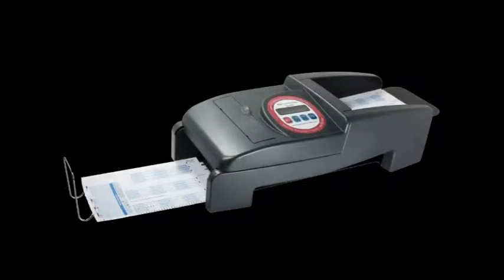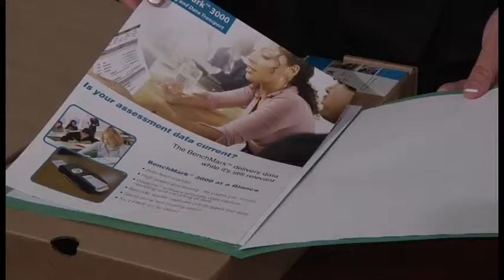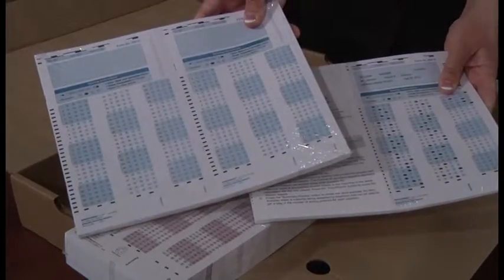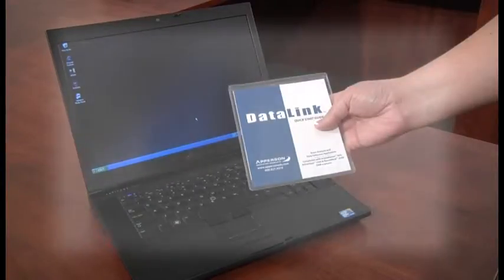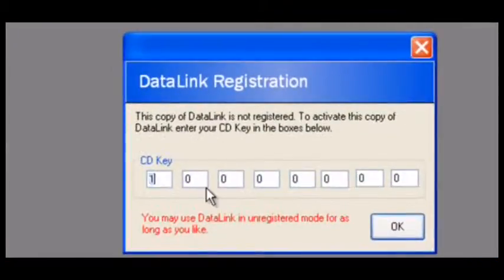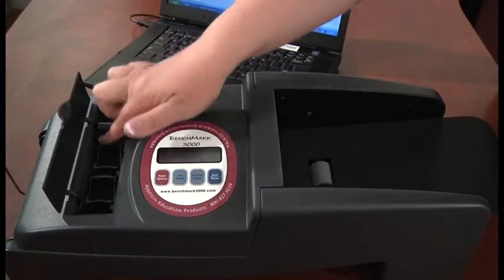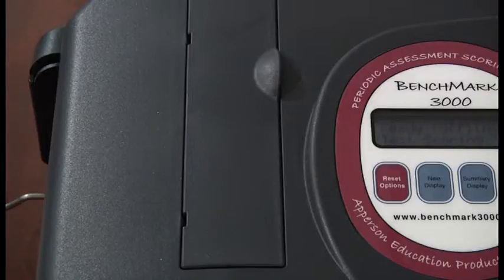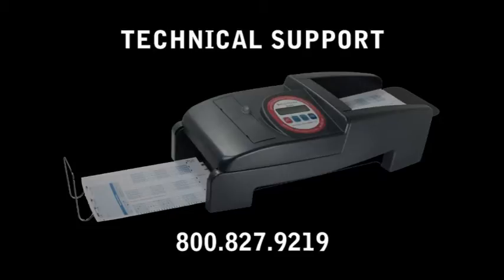How to set up your BenchMark™ scanner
This overview video will walk you through the steps of setting up your BenchMark™ 3000 scanner and downloading DataLink 3.5 to your computer.